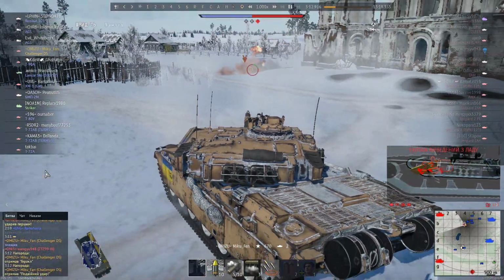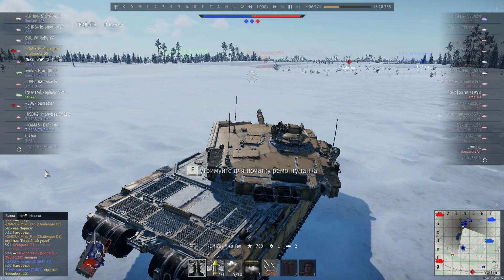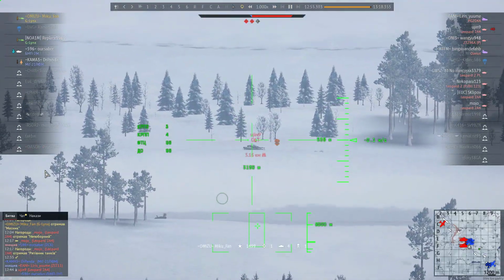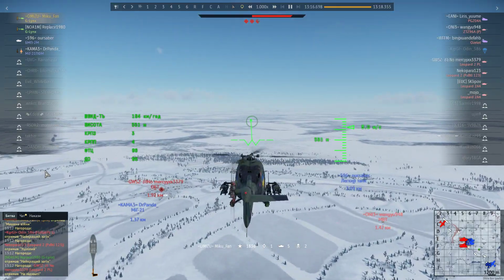War Thunder - a mixed review about Challenger Mk3/Challenger DS, G-Lynx and Hellfire missiles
In this video, I'm going to review a British tank, British chopper and an American ATGM, but mainly - the British G-Lynx premium helicopter armed with 8 Hellfire missiles.